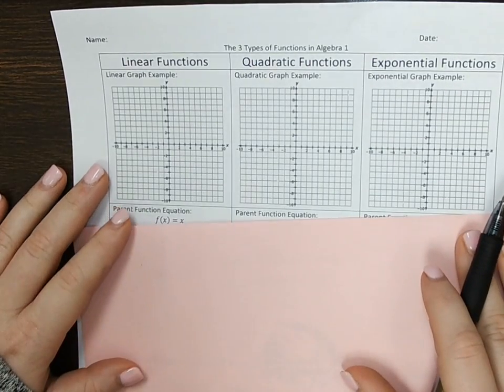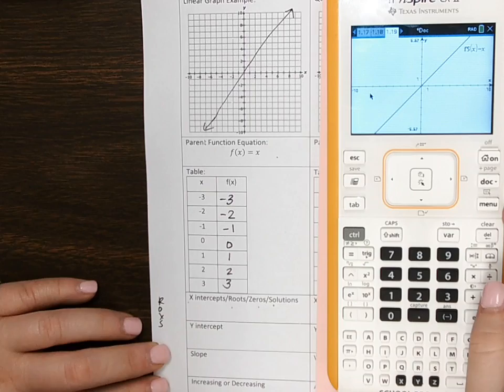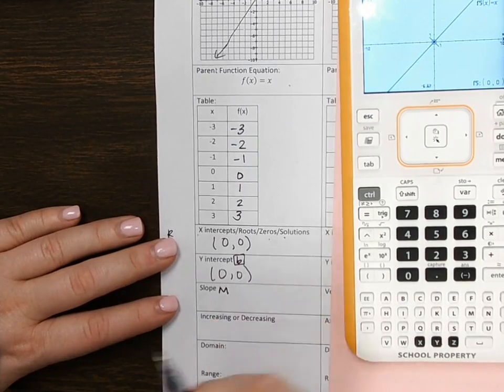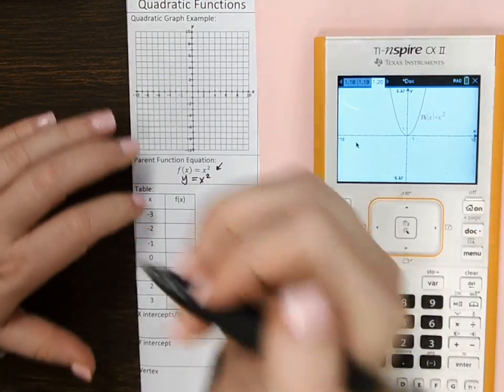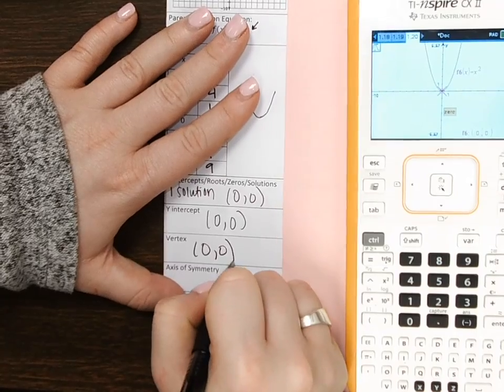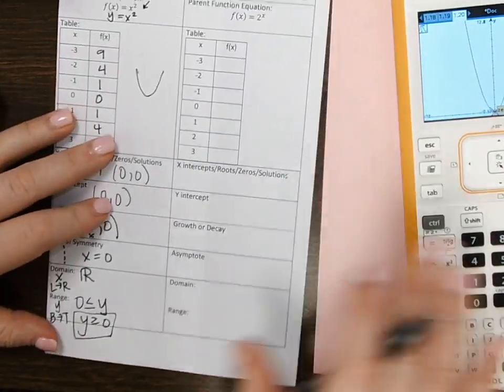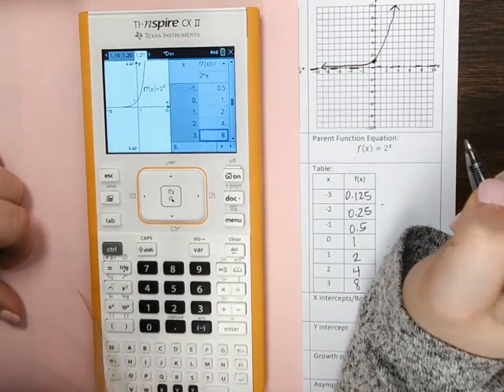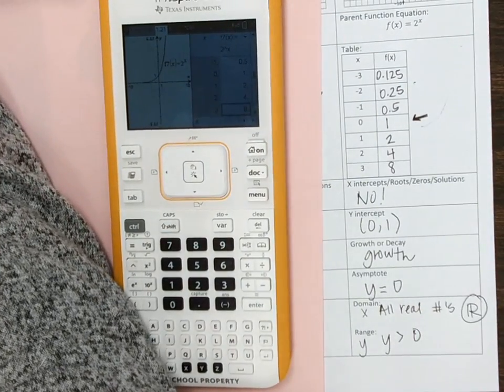The 3 Types of Functions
Differentiate the 3 types of functions